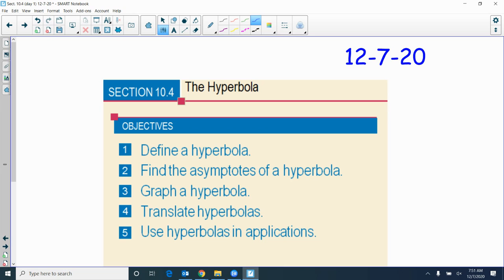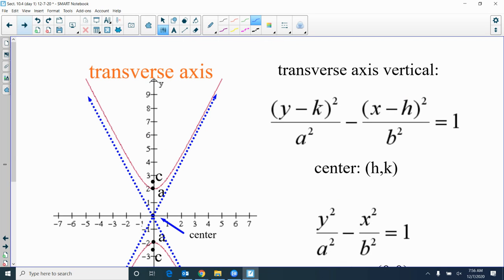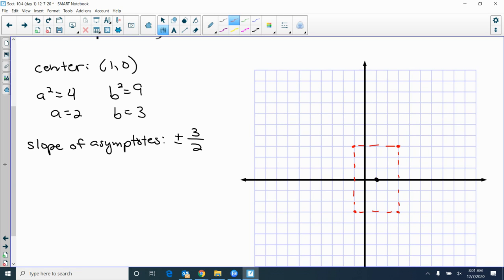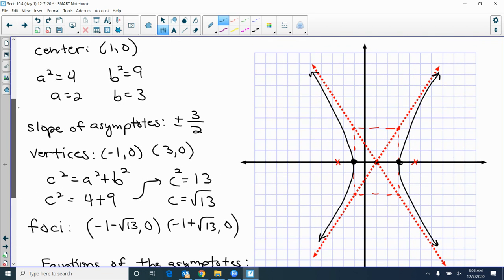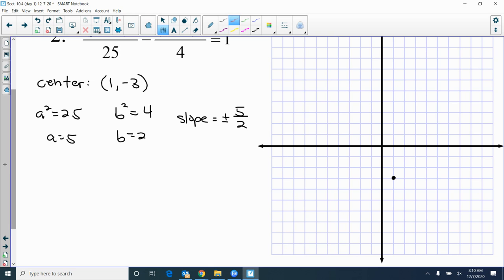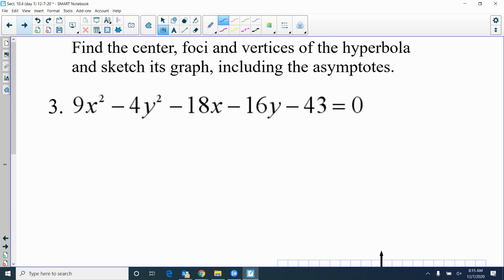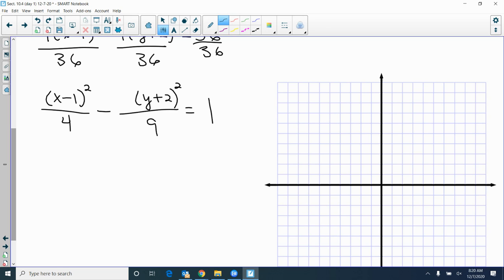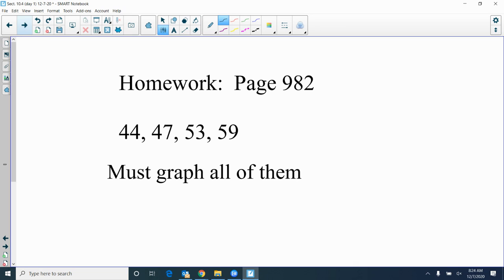Sect. 10.4 (day 1): Dec. 7, 2020